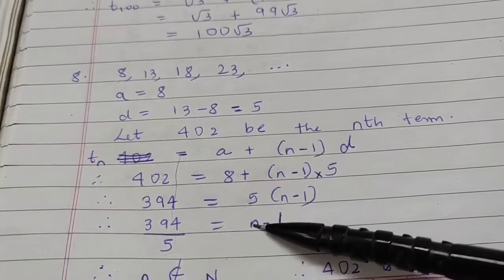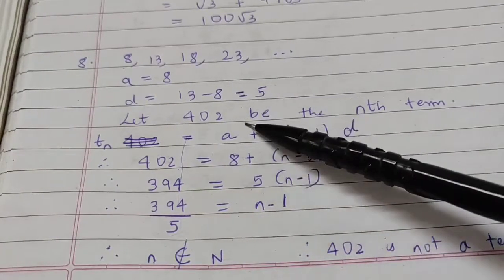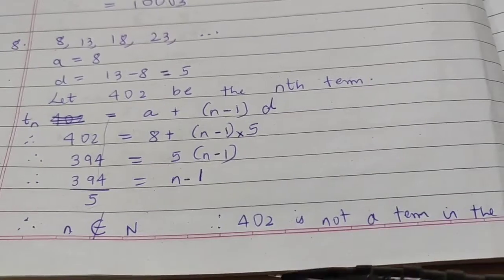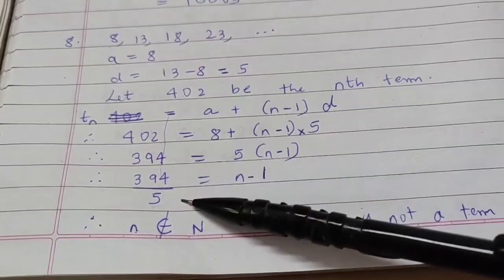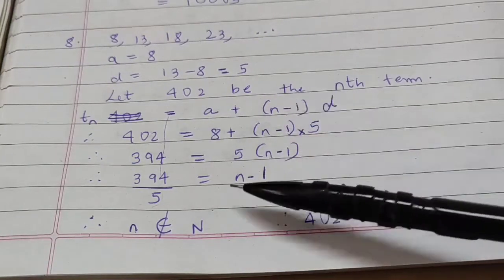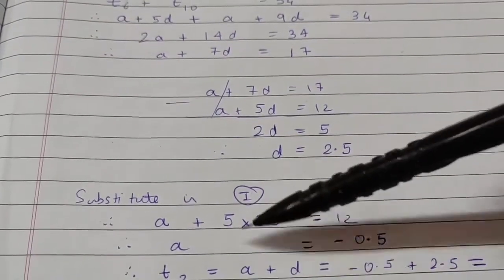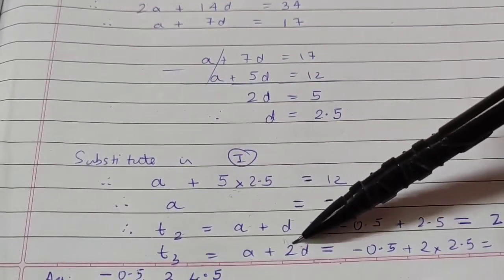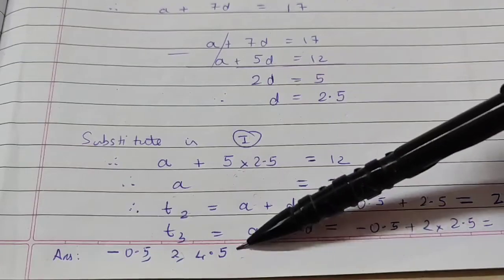ARITHMETIC PROGRESSION: INTRODUCTION (10th std. ICSE Math ch. 10A)